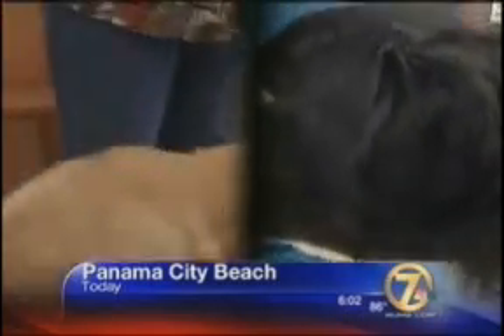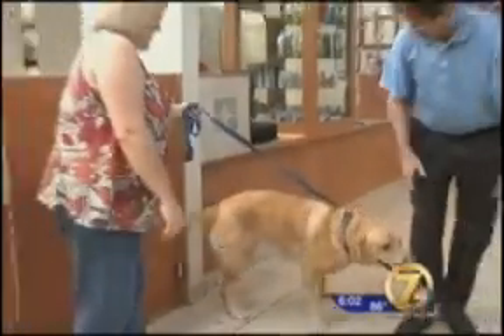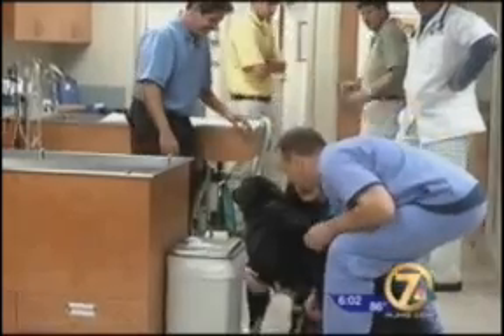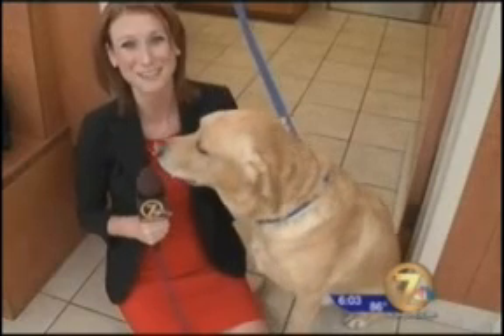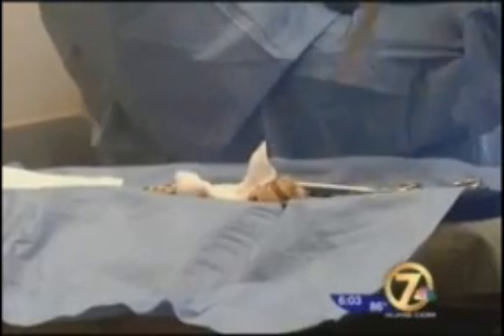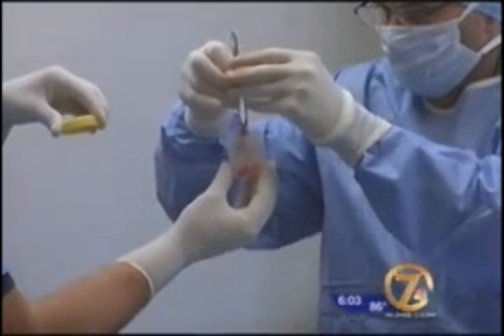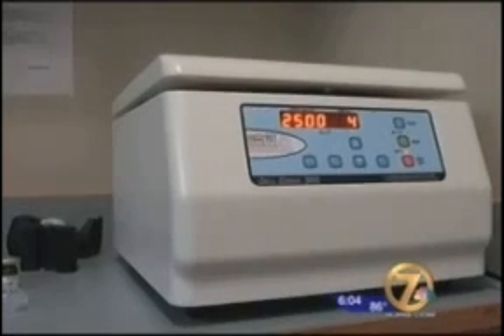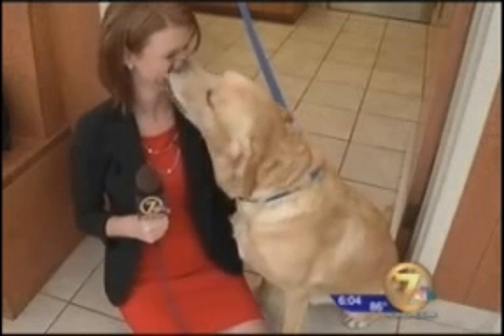Panama City Beach FL: First In-Clinic Adipose Stem Cell Procedure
Rascal and Hummer undergo a revolutionary procedure using their own stem cells.